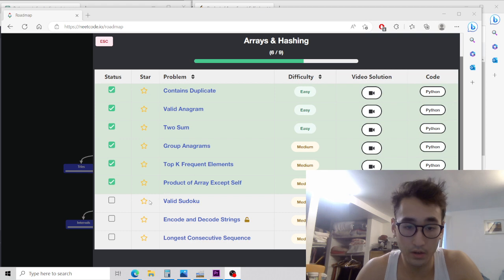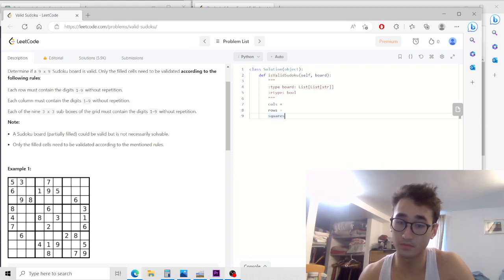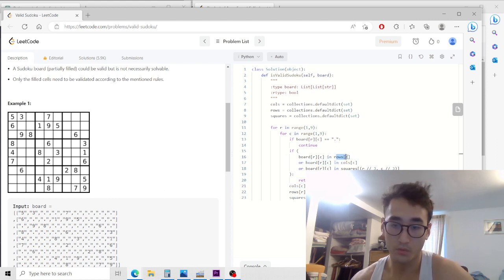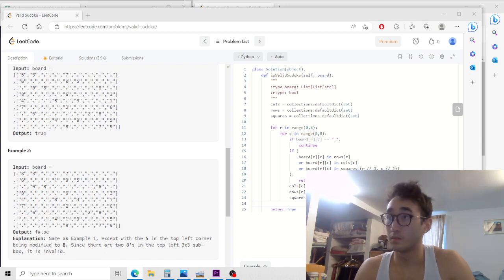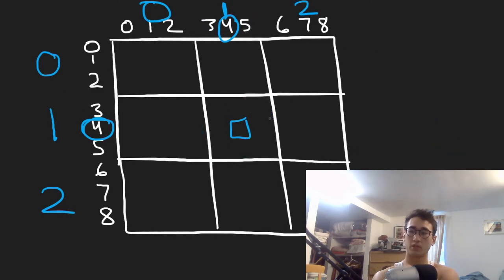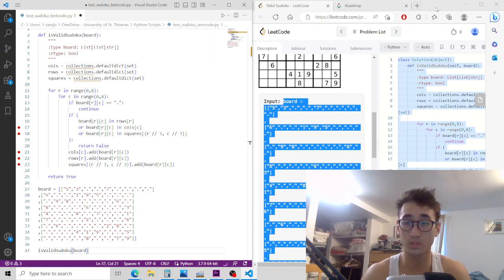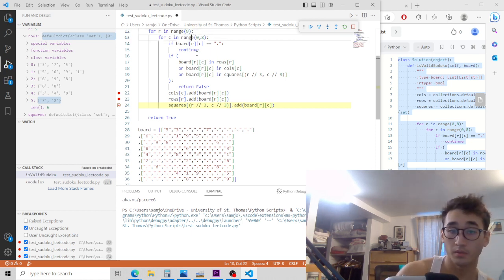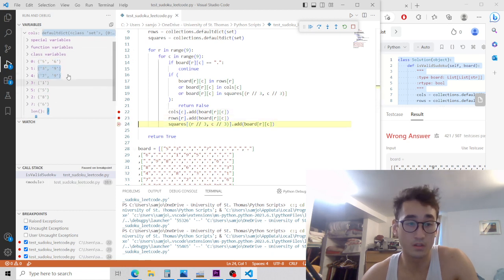Valid Sudoku | Arrays & Hashing | NeetCode RoadMap